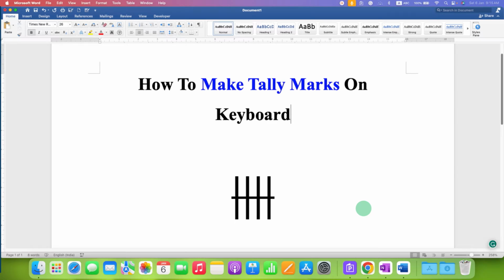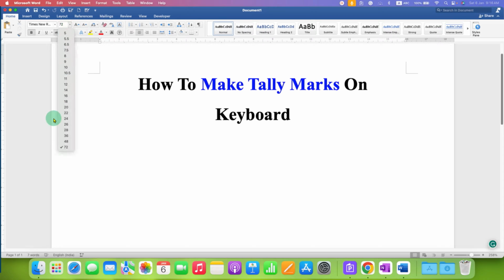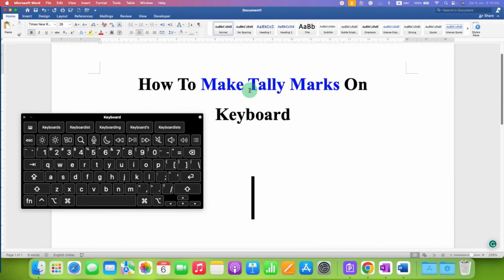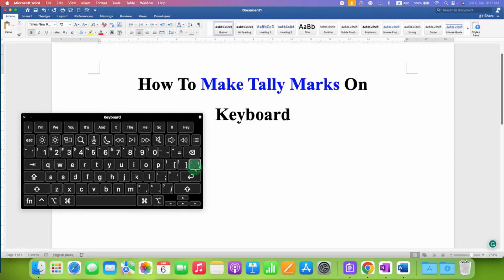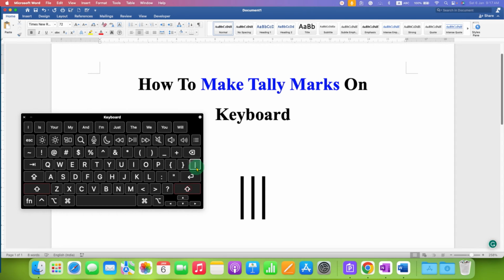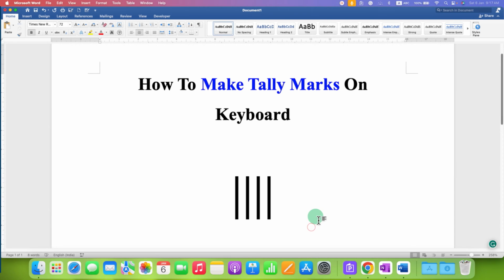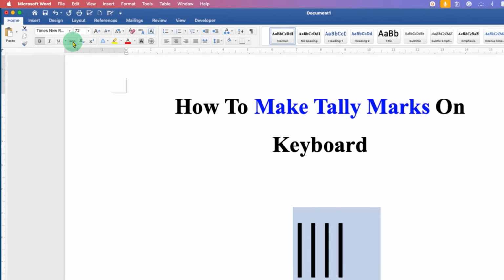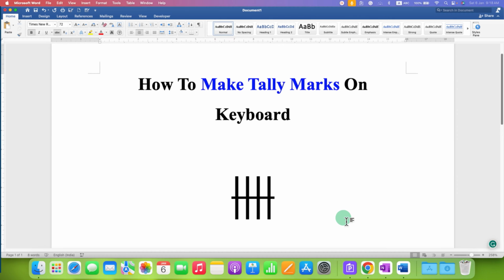How to make Tally Marks on Keyboard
How to make tally marks on keyboard using the Pipette key and strikethrough is shown in the video.
This is the simplest method to get a 5 tally marks symbol on computer or laptop, but it doesn't produce the traditional short diagonal lines used for tally marks.